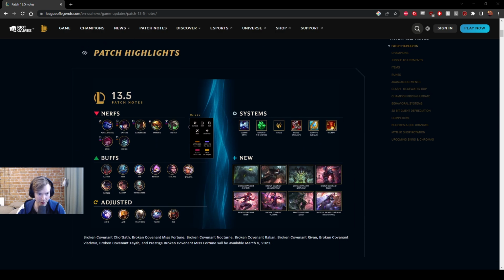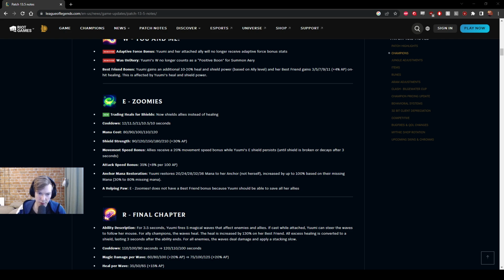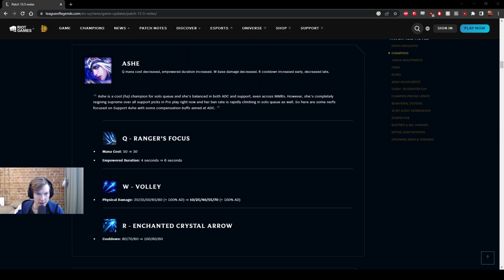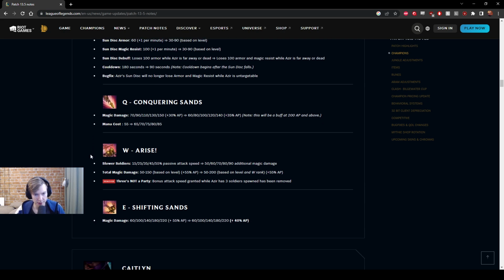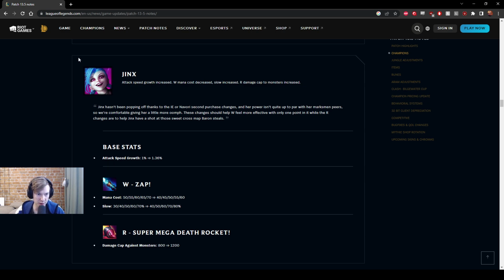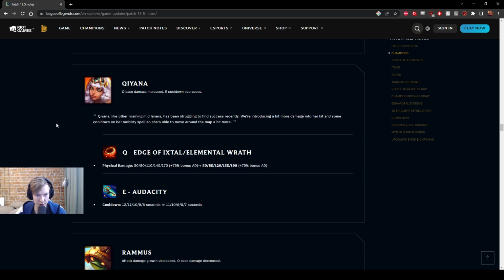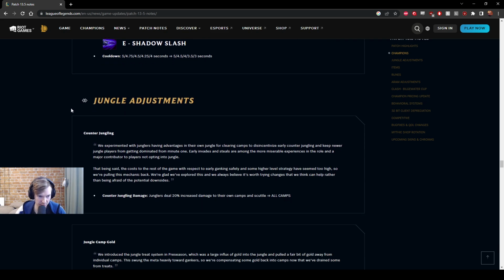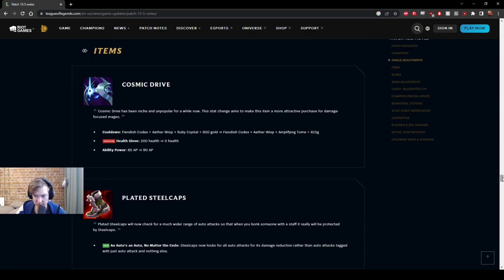Patch 13.5 Rundown - YUUMI IS OP AGAIN!? | Treatz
YUUMI IS BACK - TIME TO BAN HER AGAIN